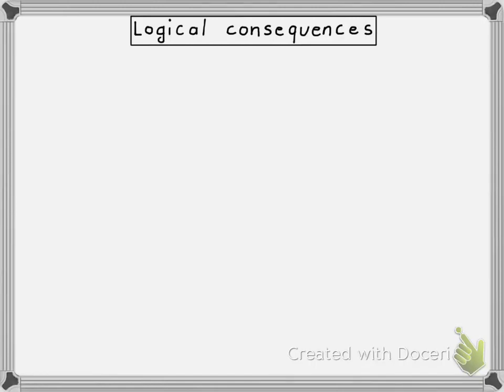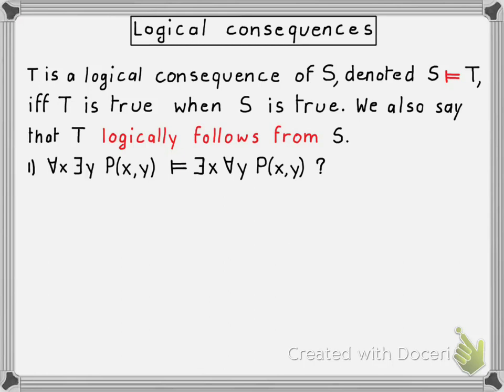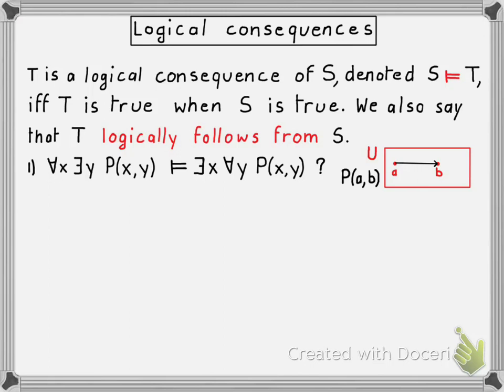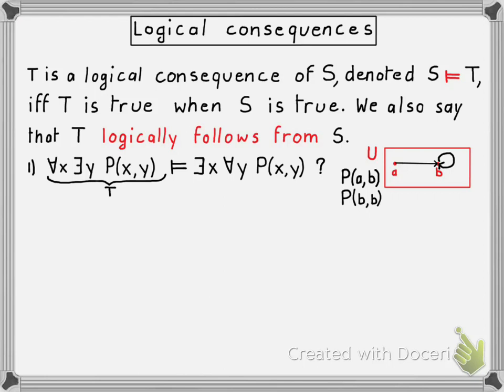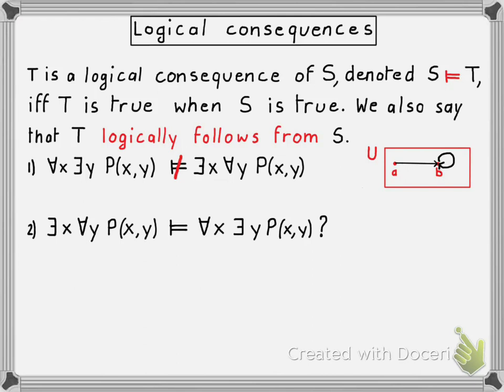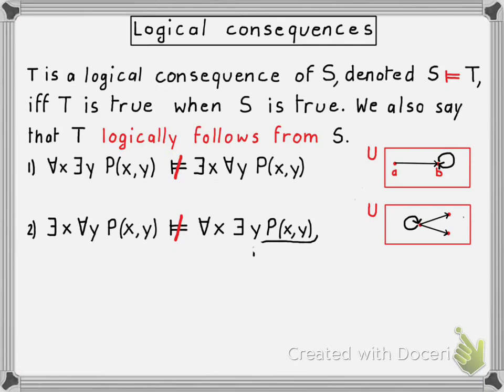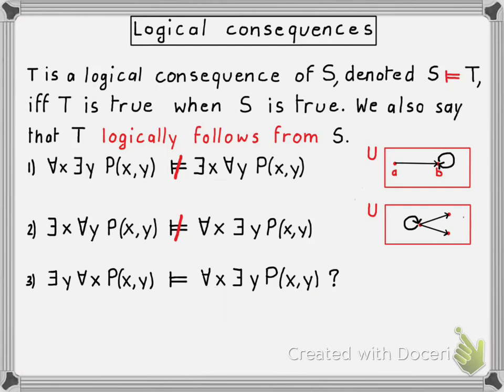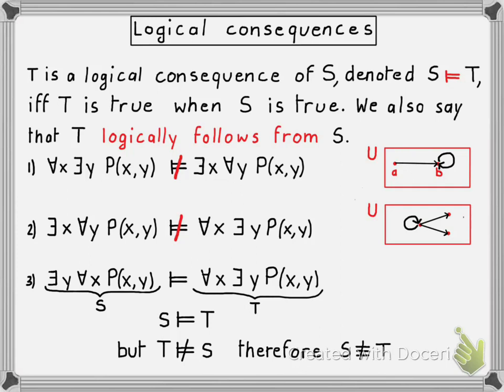Discrete Structures [Lecture 7 / Segment 3] - Predicate logic - Part 12/20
0:00 Logical consequence in predicate logic
1:04 Proof by counter-example
5:52 Another proof by counter-example
8:06 Informal proof of a third example
11:20 Logical equivalence is the same as "logical consequence in both directions"
12:12 Fourth example (or counter?)